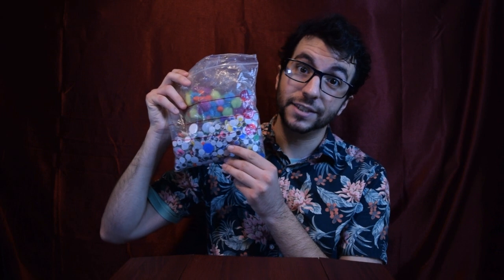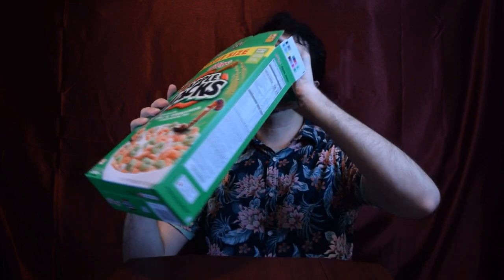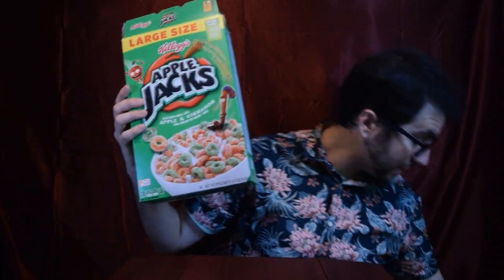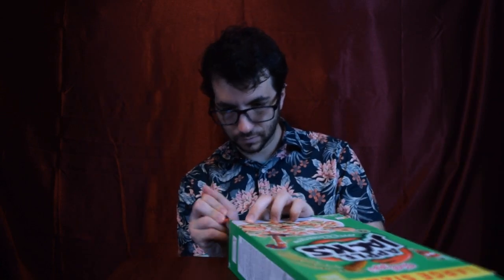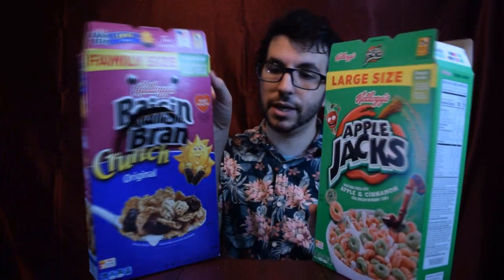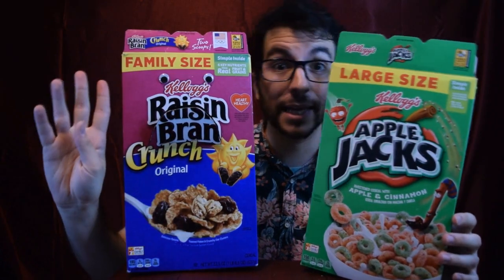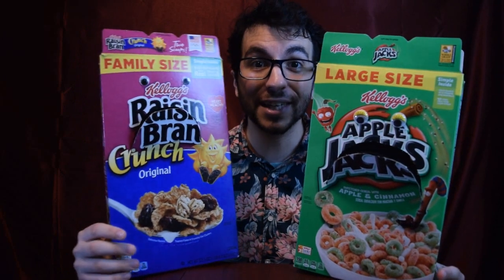Cereal Box Puppet Tutorial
In this video I show you how to make a puppet out of a cereal box, just like Raisin Brandon!